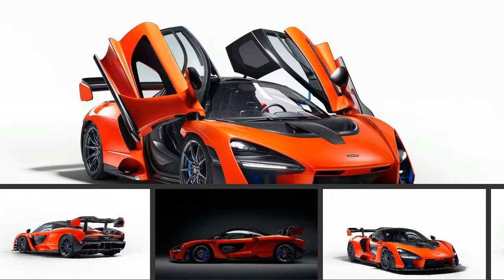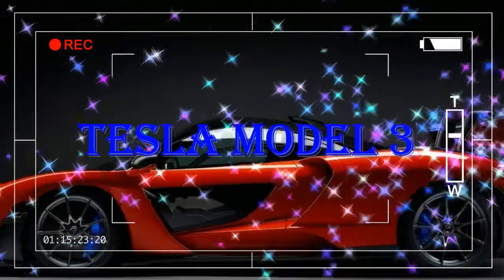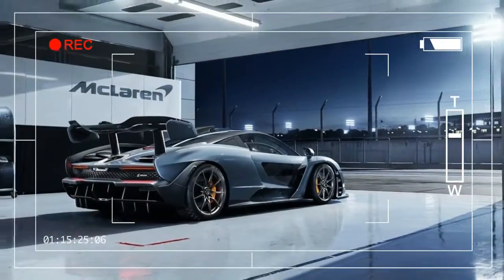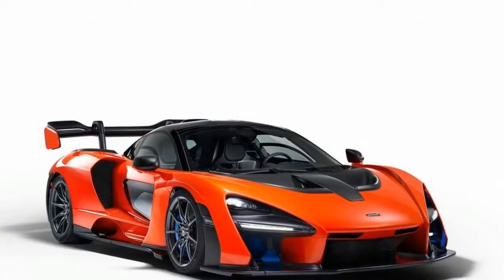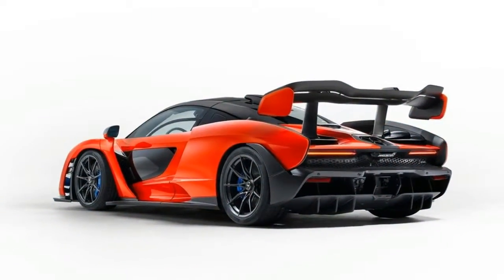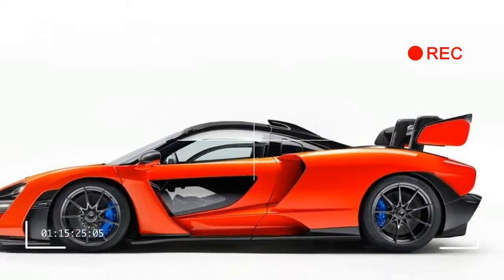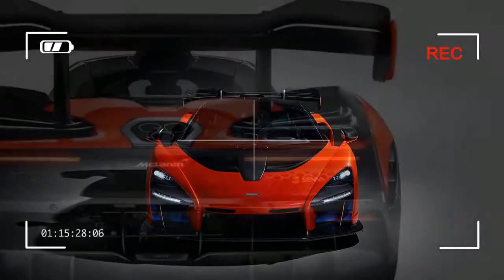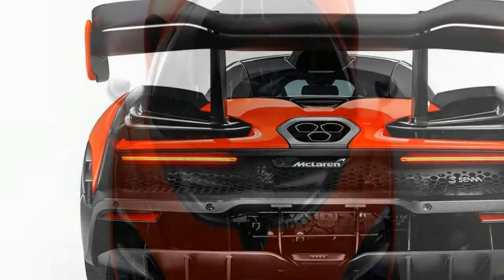NEW MCLAREN’S HYPERCAR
Source : here are things we don’t know about the McLaren Senna, the newest $1 million hypercar to come out of the British marque’s design studio. We don’t have a 0-60 time, or a top speed. And we don’t know exactly when the 500 being made will hit the road. Those details will be shared when the car is shown off in full at next year’s Geneva Motor Show.